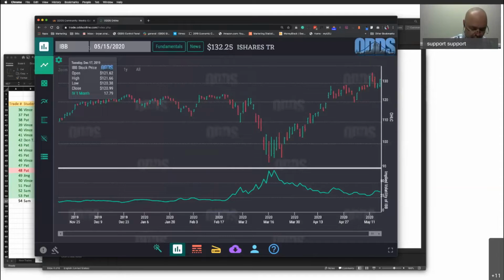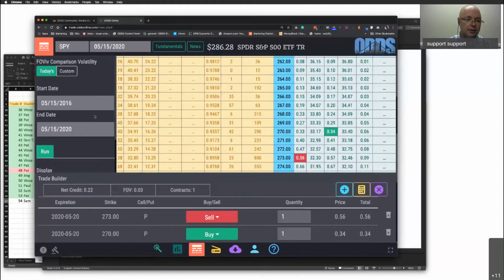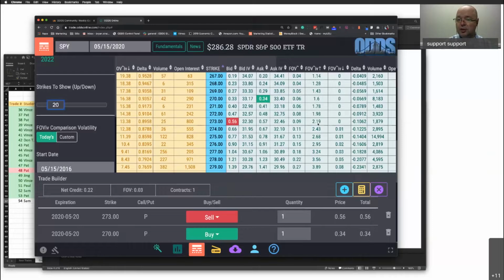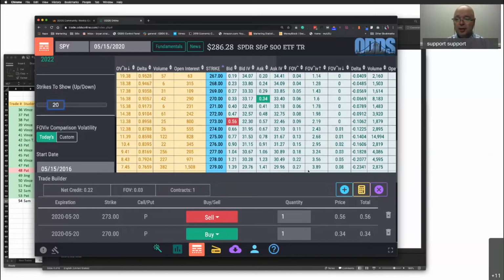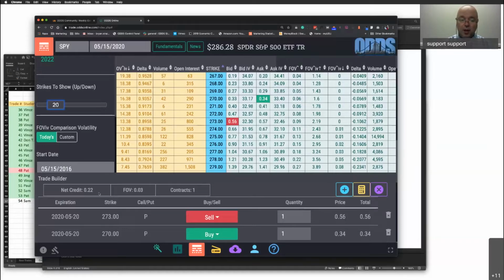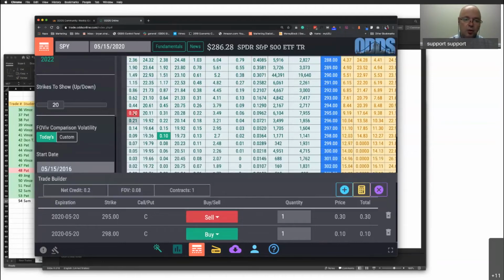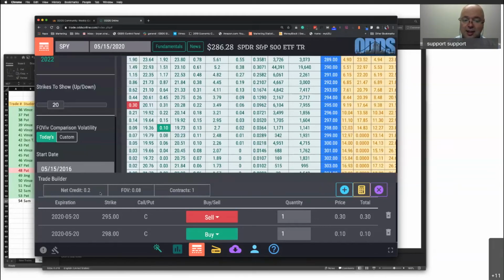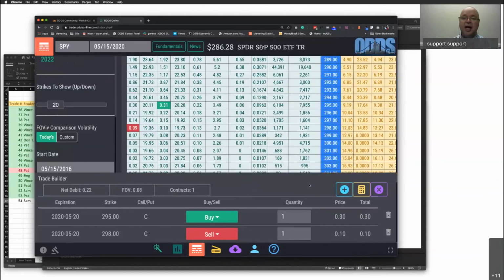ODDS Online Coaching Using FOViv To Stresstest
This video shows you how to use ODDS Online to Stresstest your options strategy by using the unique FOViv feature in our software. You can determine the high and the low price of the options you are trading based on the actual stock movement over the past 4 years.